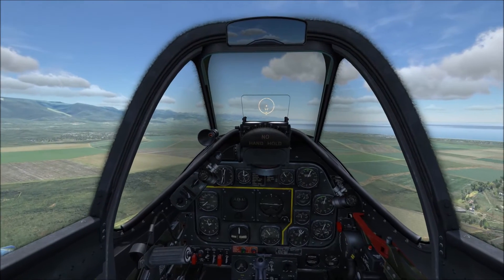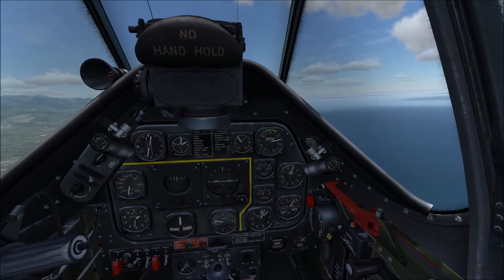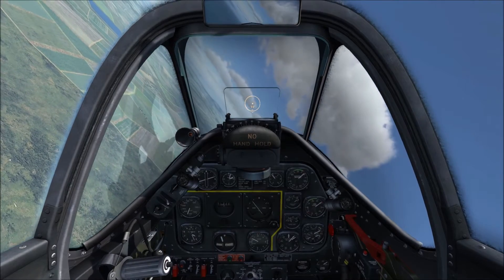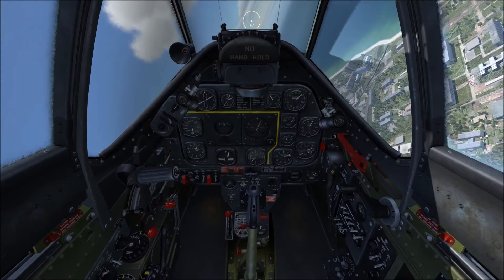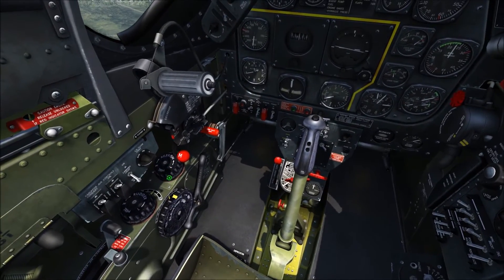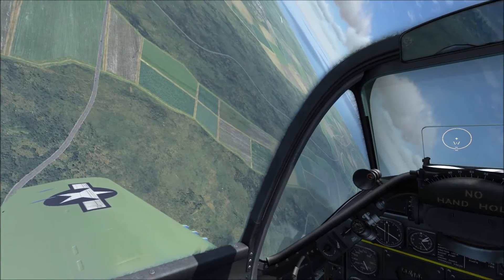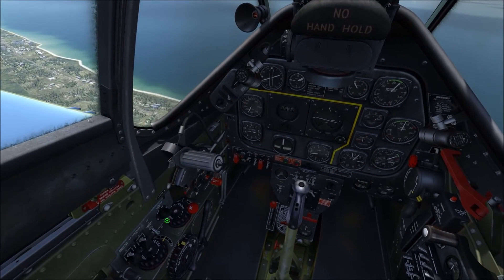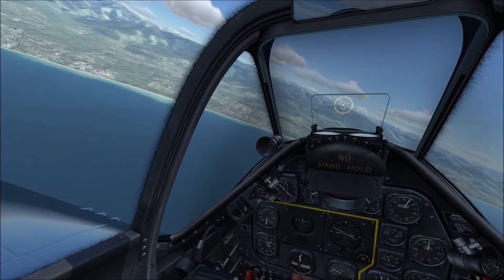DCS P-51D Tutorial Operation and maneuvering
A tutorial for the P-51D Mustang covering engine controls, some tips on maneuvering, trim, and cockpit familiarization.

I misspelled maneuvering in the title, but hey. Who has time for the English language's silent vowels...

Soundtrack for DCS World